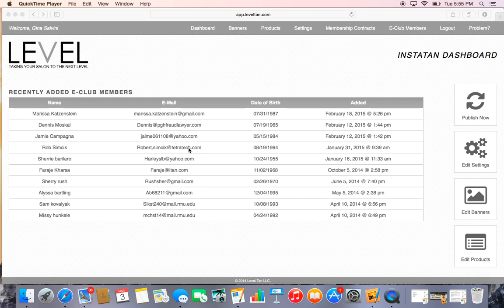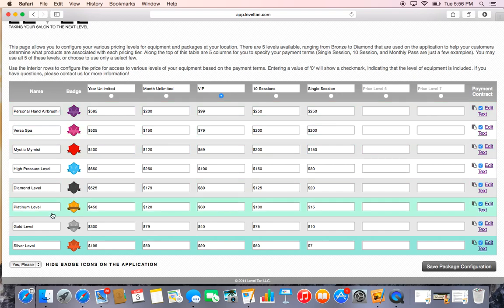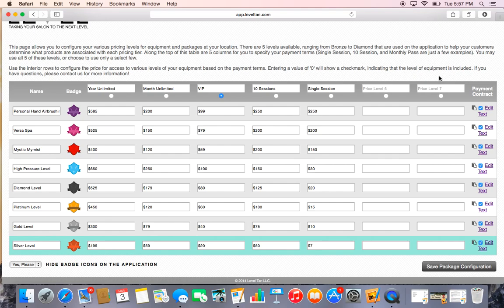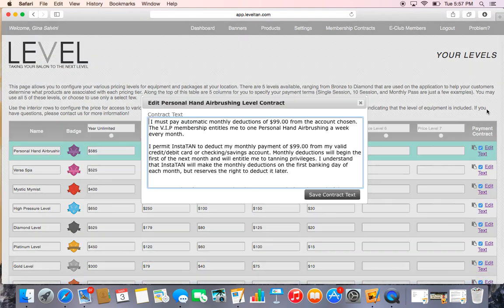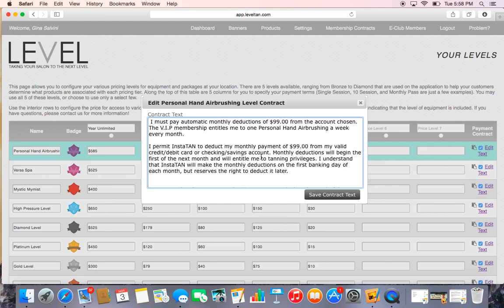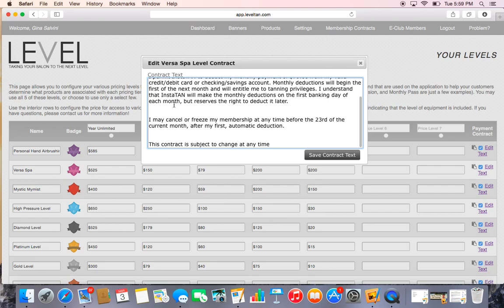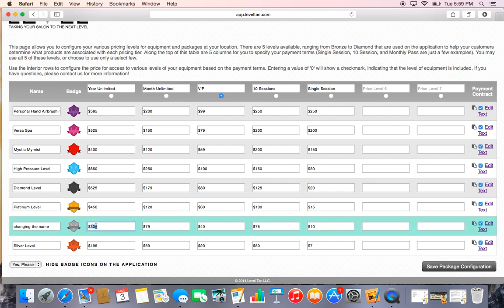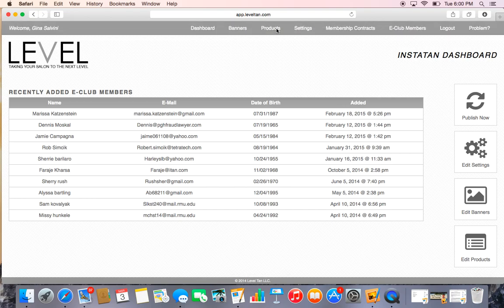Level Tan Pricing Levels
Level Tan In Salon Marketing Software - How to add your pricing